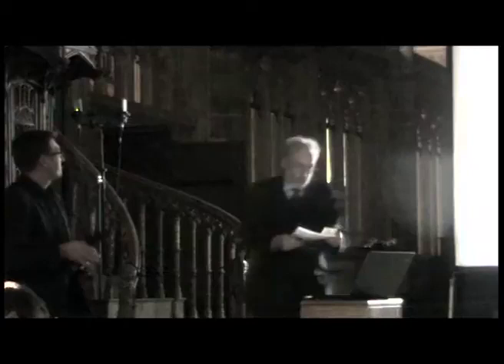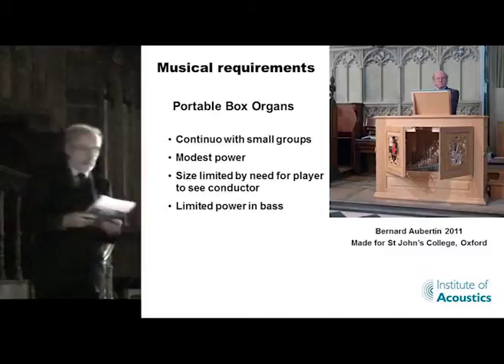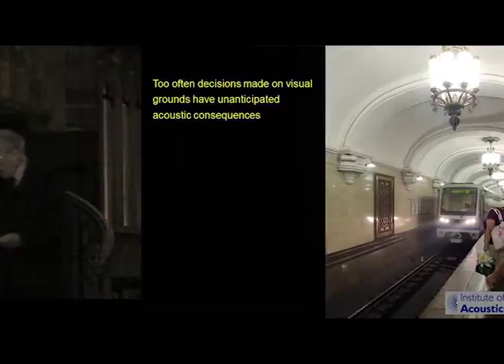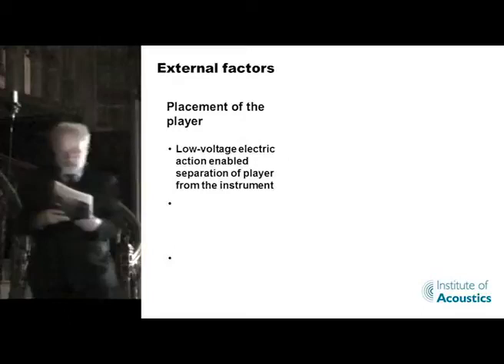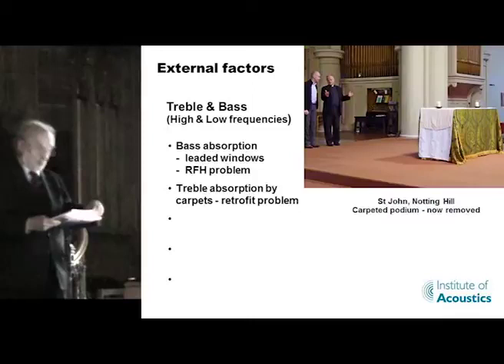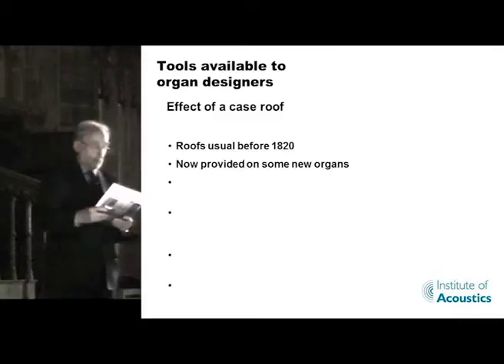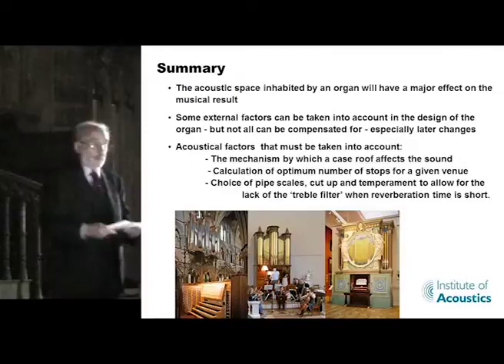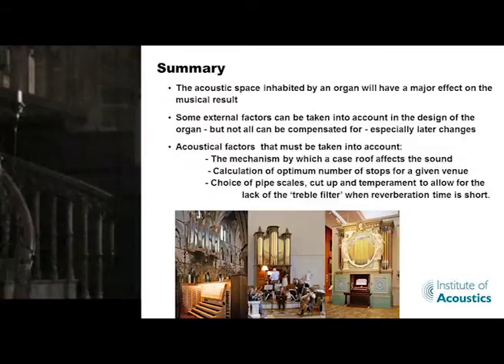IoA SRG Acoustics of Organs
This presentation from John Norman is on 'Matching an Organ to its Acoustic Space', and was presented at Winchester Cathedral on 4 February 2015.